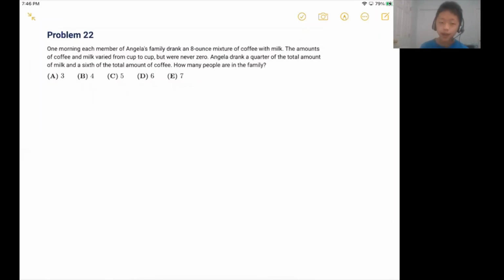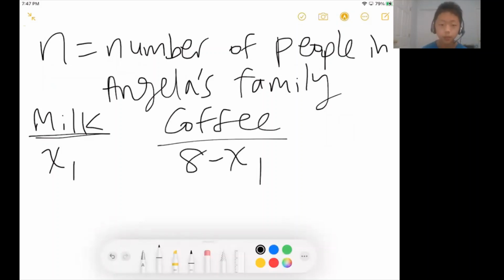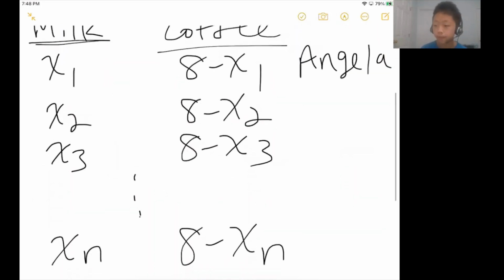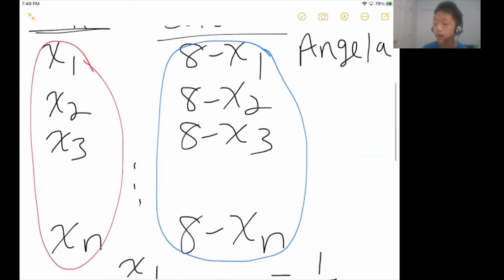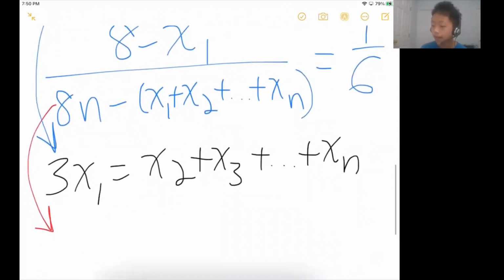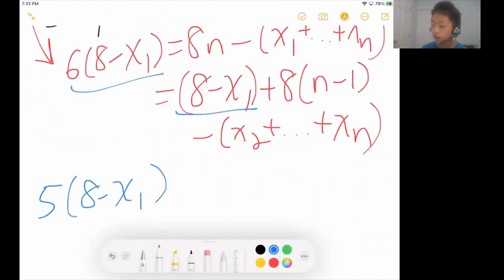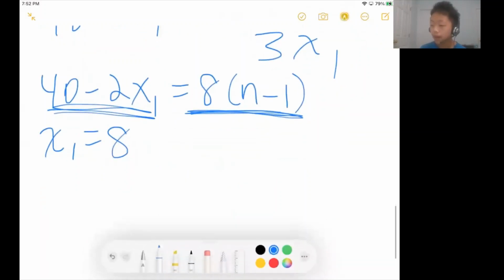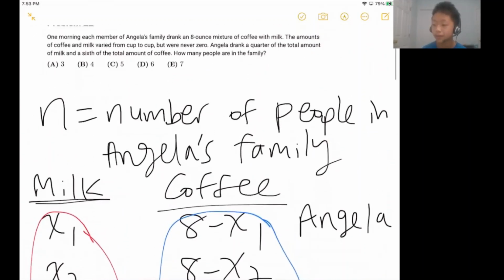Solution for 2000 AMC 12 Problem 13 or 2000 AMC 10 Problem 22